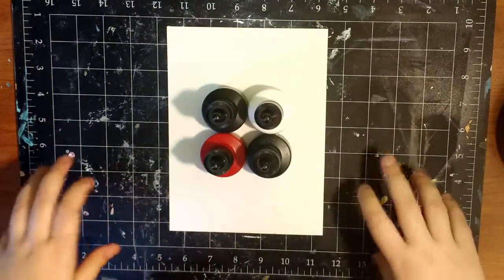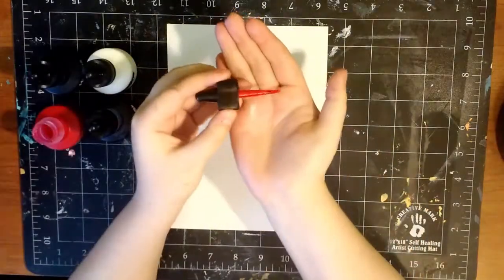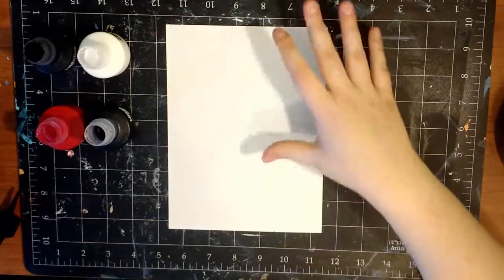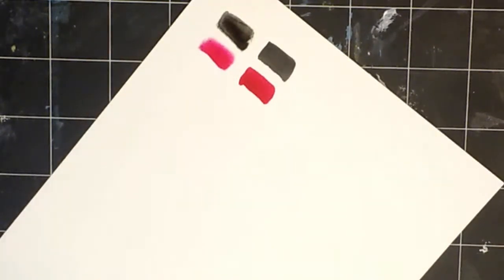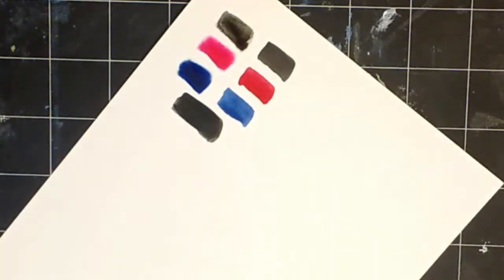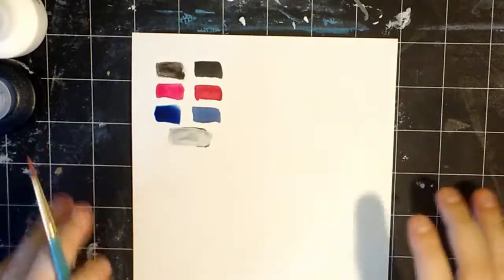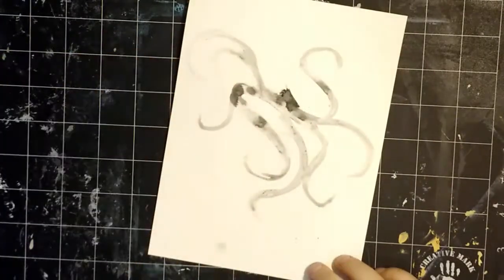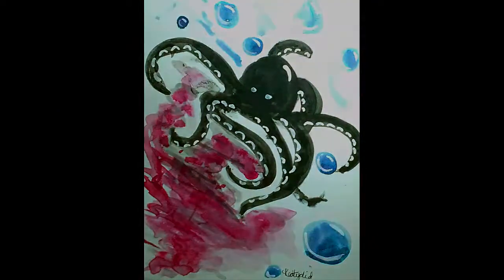ART SUPPLY REVIEW! Higgins Drawing Ink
Hiya guyes! Today I am reviewing some Higgins Drawing Inks! I reached out to them, and they decided to send a set of 4 inks for me to review for you! I hope you enjoy it!

Higgins Drawing Ink

If you would like to commission me, here is my commission post

Materials used:
Higgins Drawing Inks in Carmine, Indigo, Black and White

Time taken:
7 minutes

This product was sent to me for free for review. However all opinions are honest and are my own. They were not at all influenced by anyone